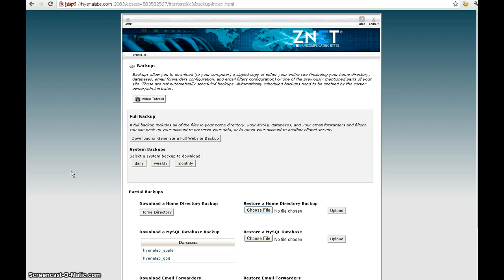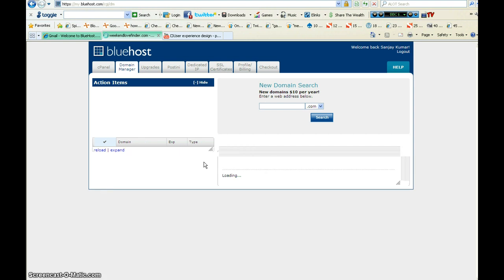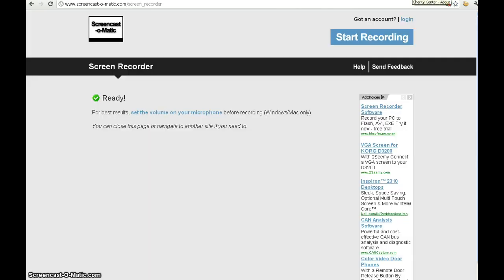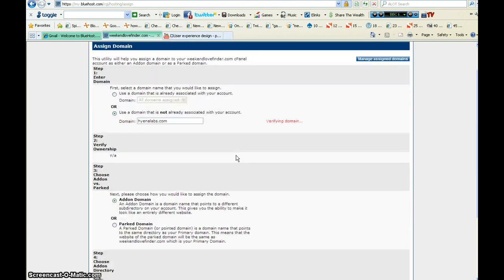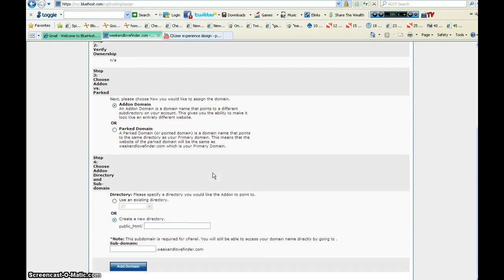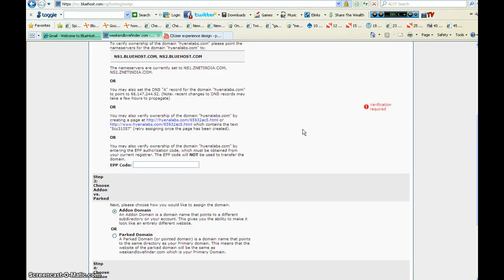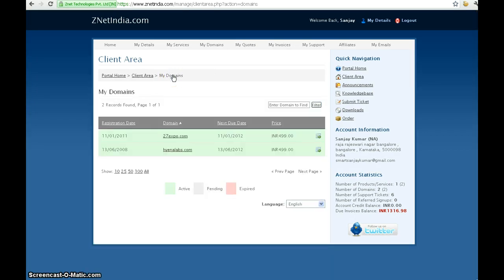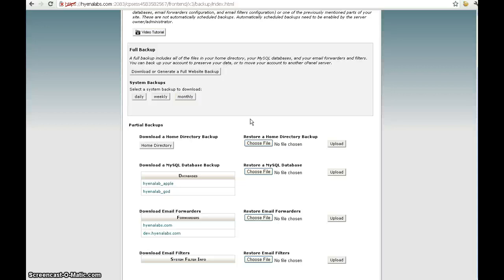Transfer wordpress to another hosting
Initial preperation needed for transfer wordpress, subsequnet videos will show the next steps.